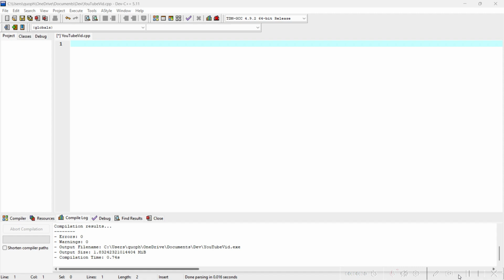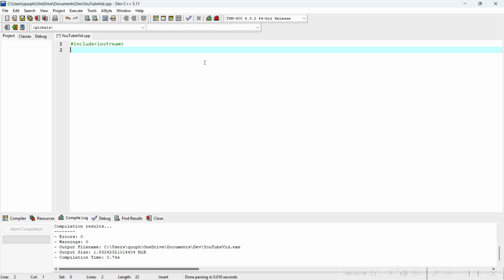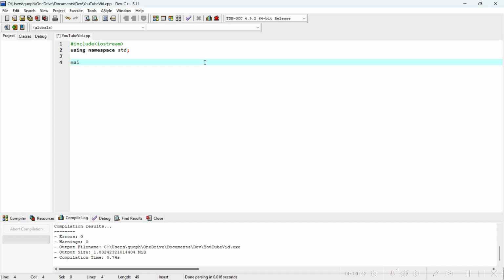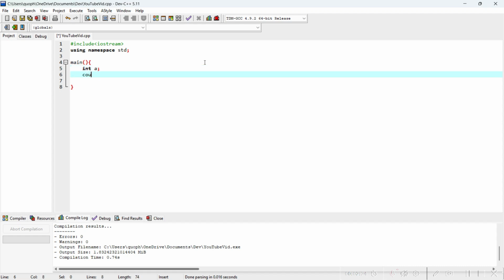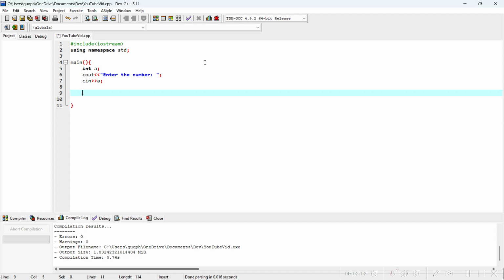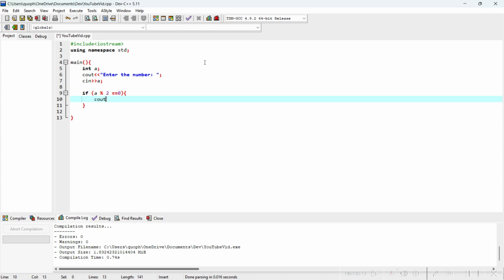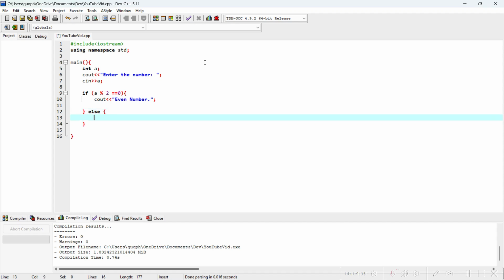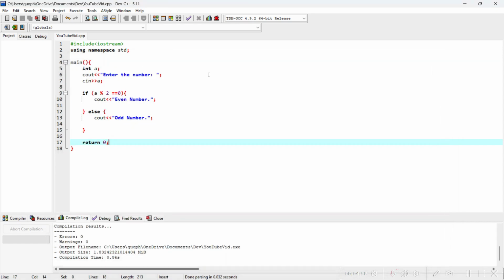Introduction to programming. How to use C++ to distinguish between odd and even numbers